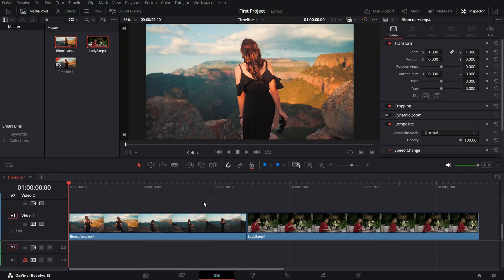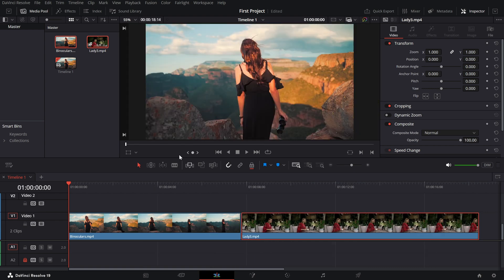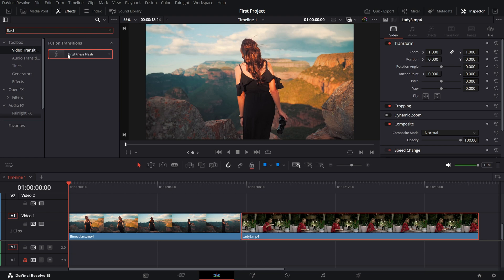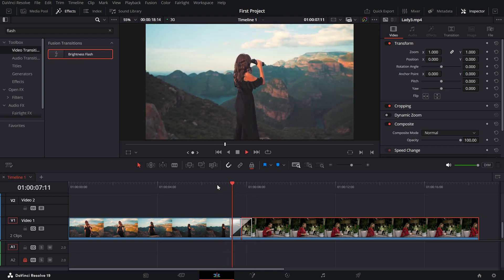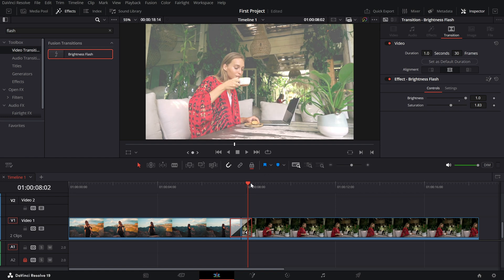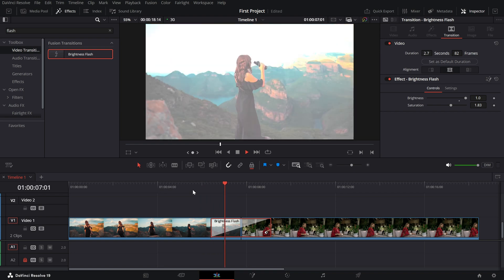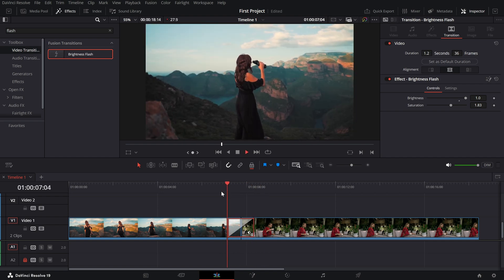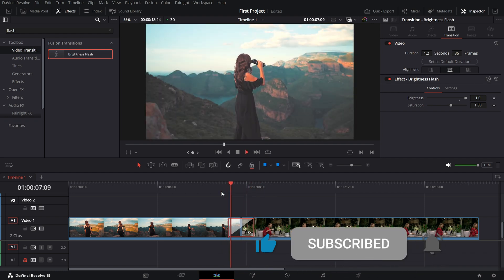How to create White Flash Transition in DaVinci Resolve - Lesson 69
Learn how to add a professional white flash transition to your videos using the Brightness Flash transition in DaVinci Resolve! This simple yet impactful effect is perfect for dynamic scene changes, music videos, or action-packed edits. Adjust the brightness intensity and duration for a seamless, customized flash effect. Watch now and master this sleek transition for your next project!